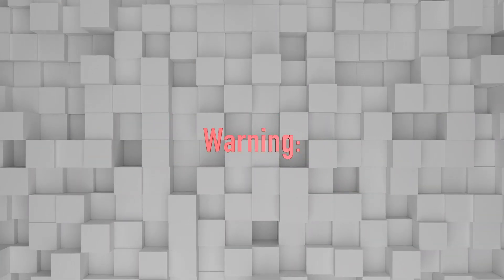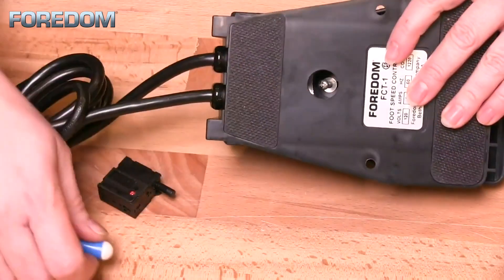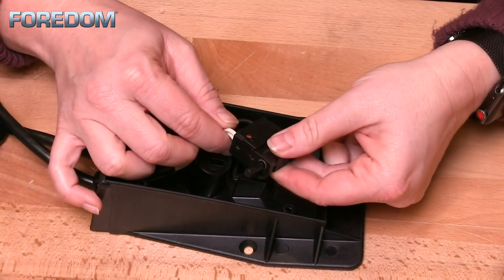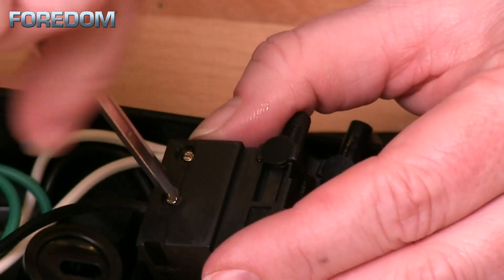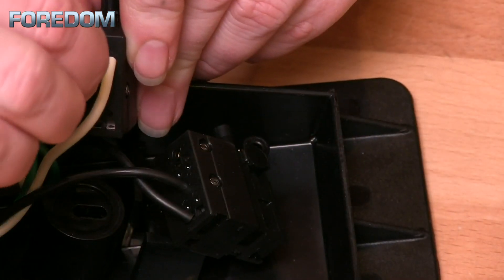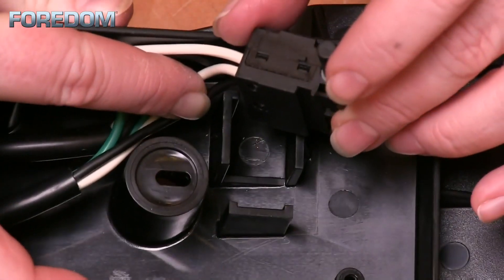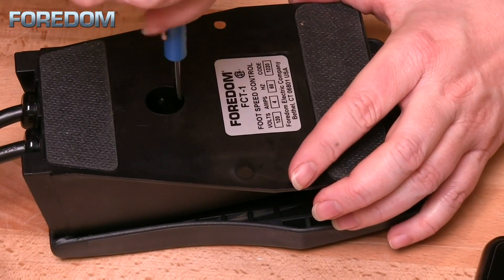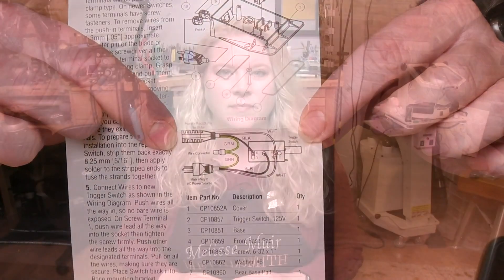Trigger Switch Swap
Metalsmith and educator Melissa Muir explains and demonstrates step by step how to replace a trigger switch on a Foredom C.FCT (or similar) Foot Speed Control.